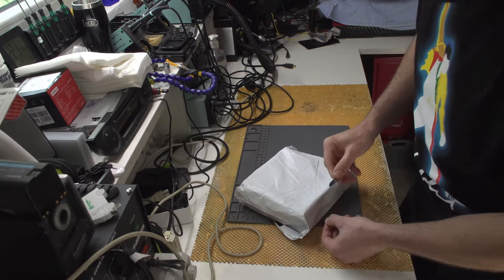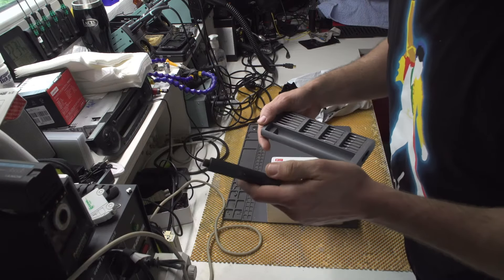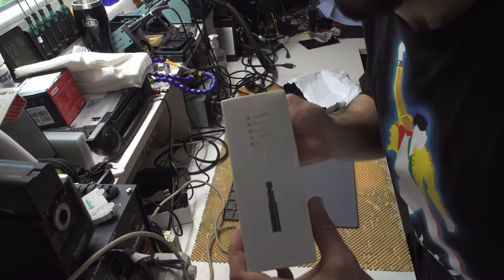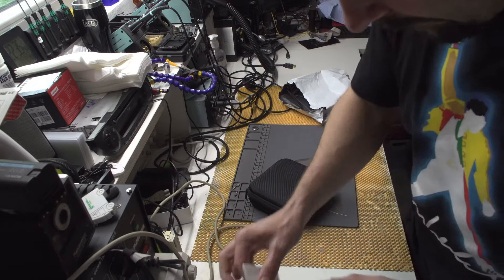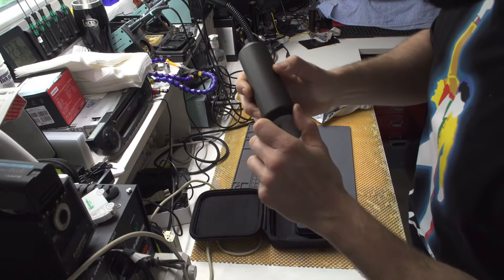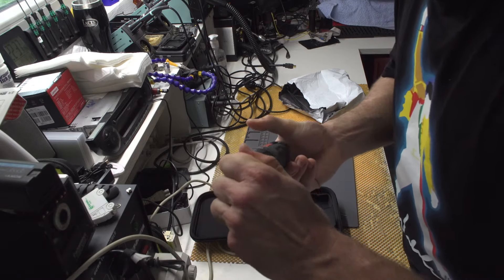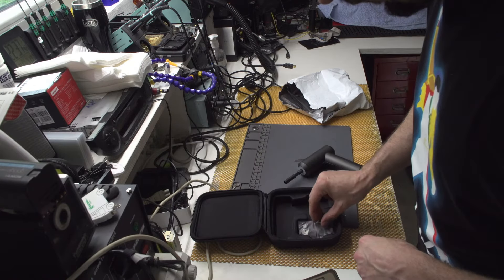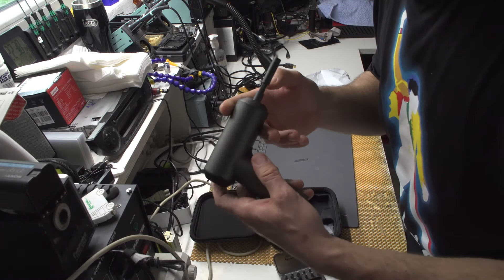Xiaomi Mi Screwdriver unboxing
I bought this one while being a bit of... well, drunk :D

Good:
- Powerfull
- USB C
- Light

Not so good:
- Not easy to disassemble
- There is no way to control the strength of the screwdriver

Overall OK - Inexpensive little device! Will come in handy!

If you have any questions ask them down below!

BTC-ME:
1P7drxDQALyJDm8rCVSuhEXkiS5LnYFpRr

ETH-ME
0x21E4cC6BEf890000B1cD52e23F426382d5651B92